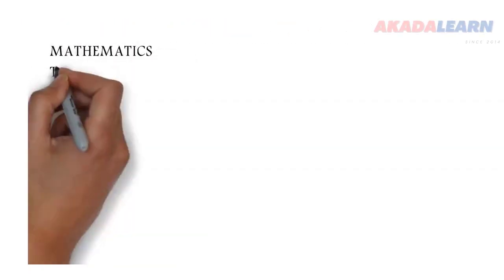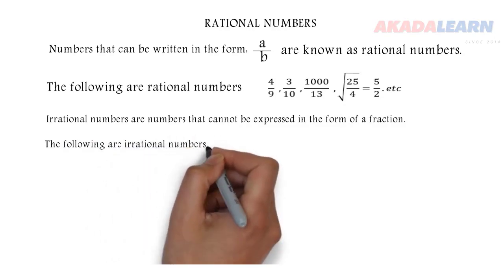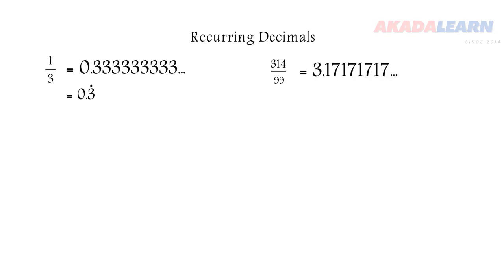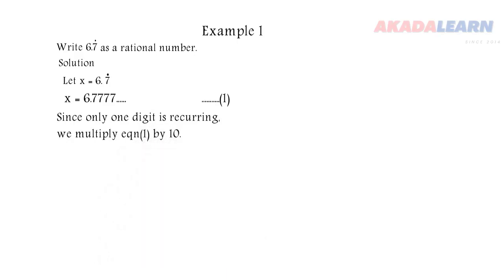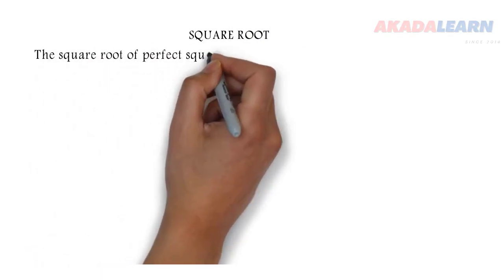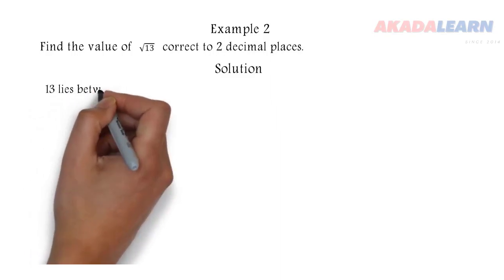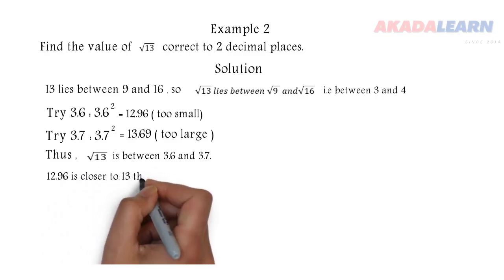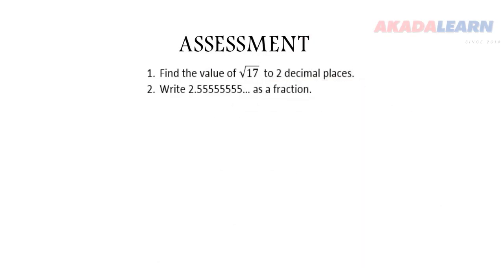01 - Mathematics | J.S.S.3 | Rational and Irrational Numbers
In this Mathematics video we cover "Mathematics | J.S.S.3 | Rational and Irrational Numbers" with specific highlights like "Form of Rational Numbers".